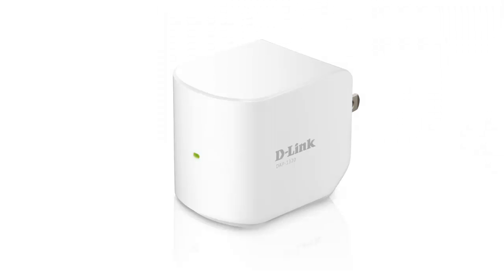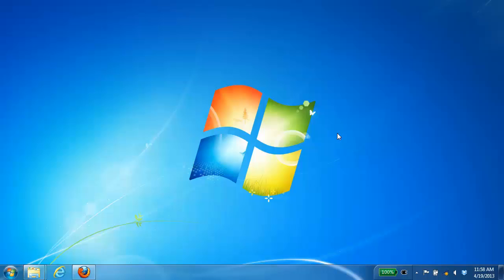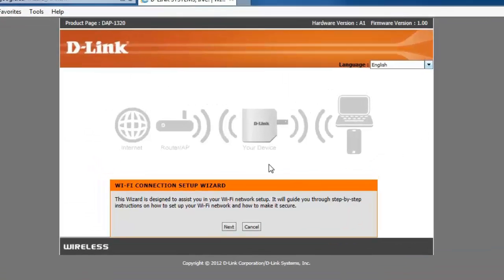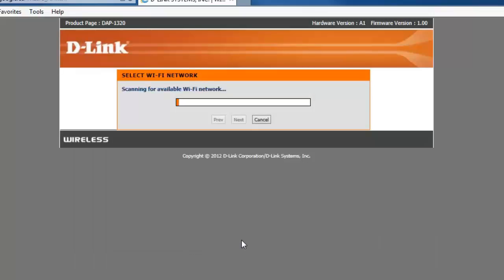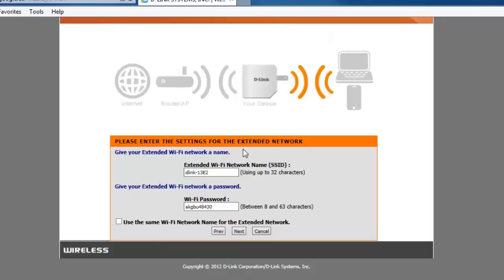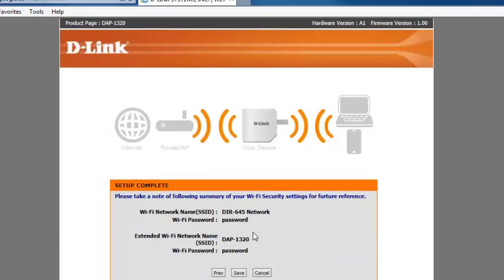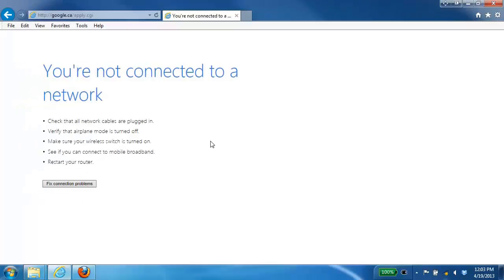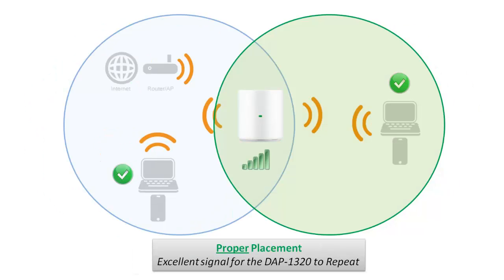How to setup the DAP-1320.